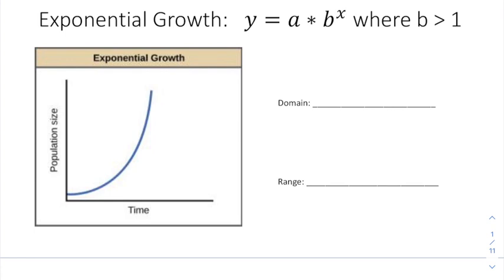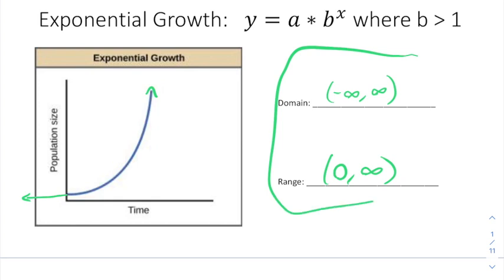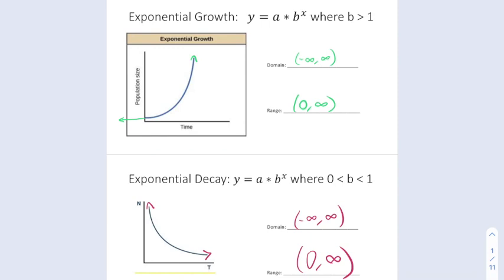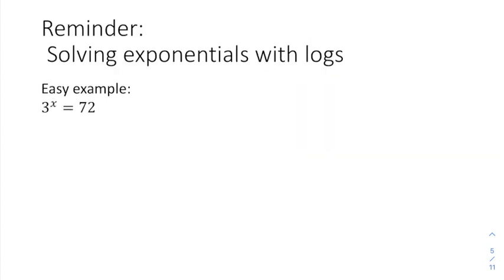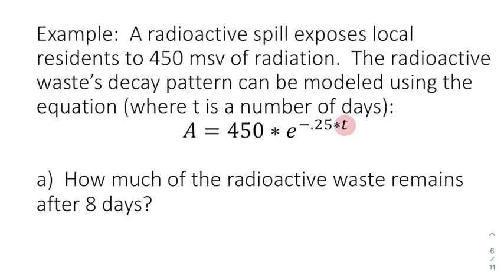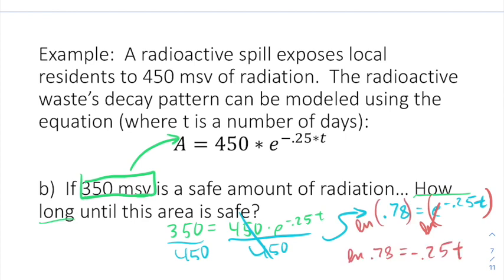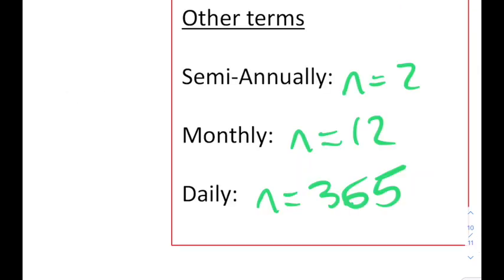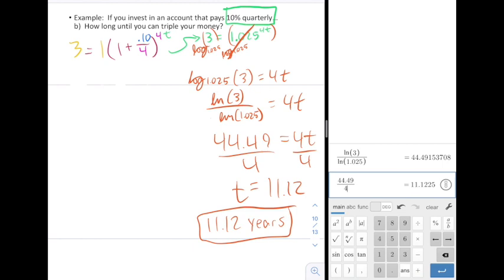AMA Project 3 Notes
This video is about AMA Project 3 Notes